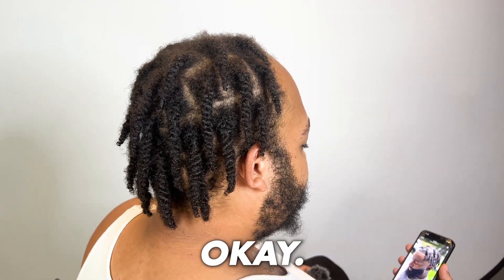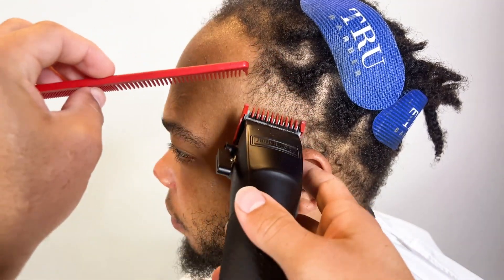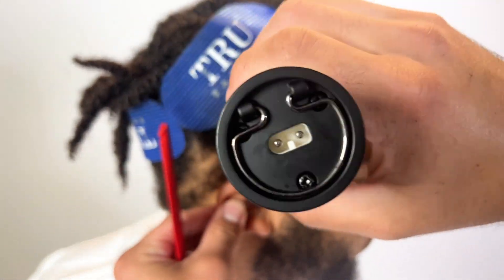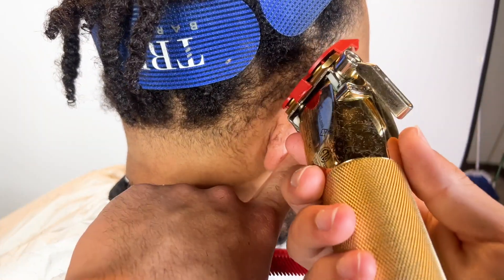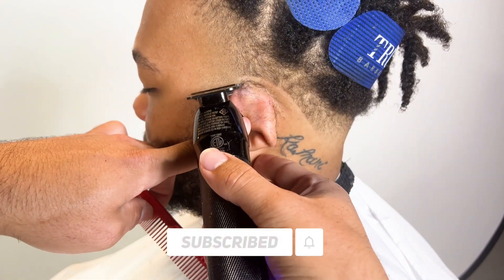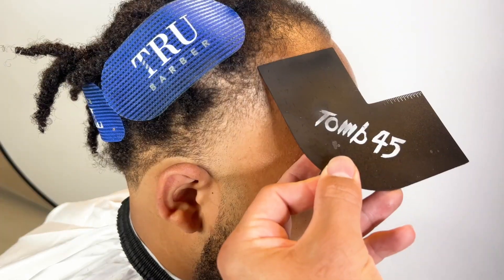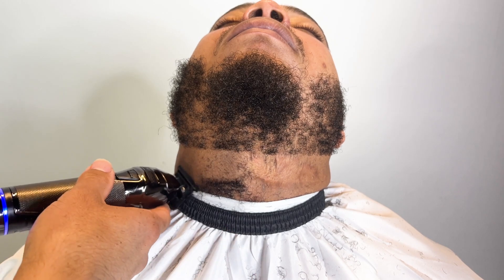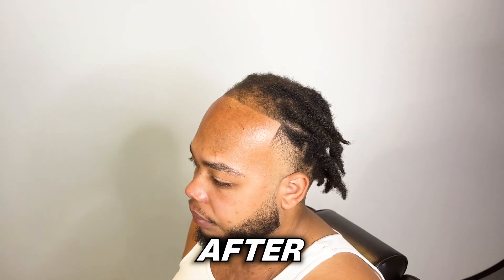The Hairline Miracle: I don't know How I'm Going to Fix This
Amazon Storefront: